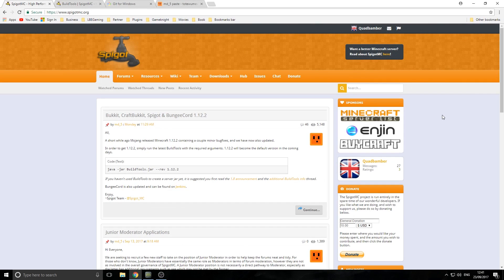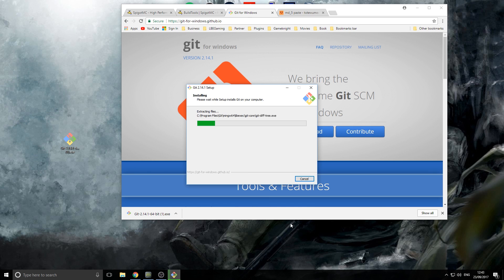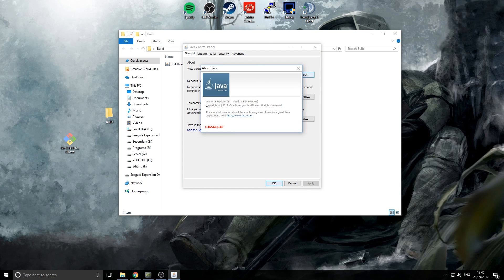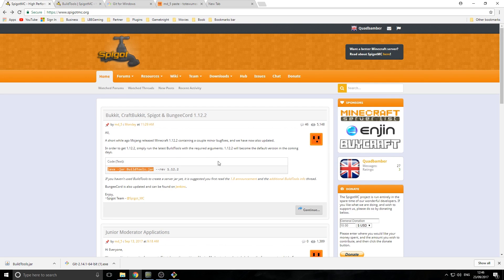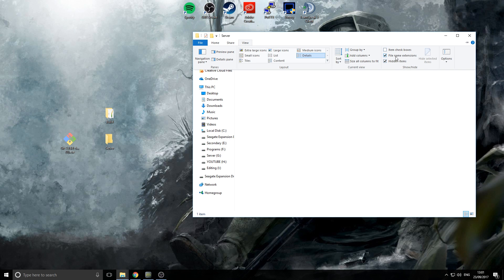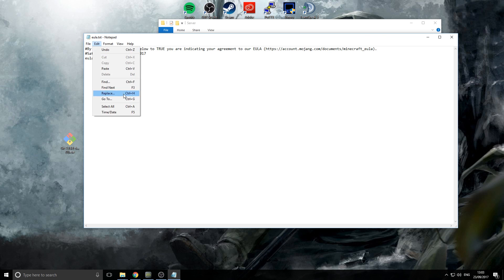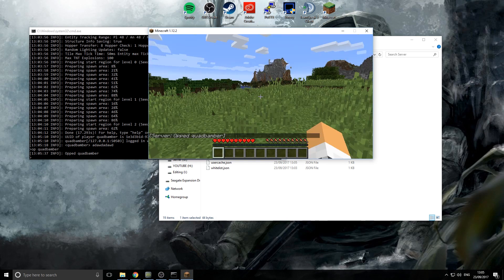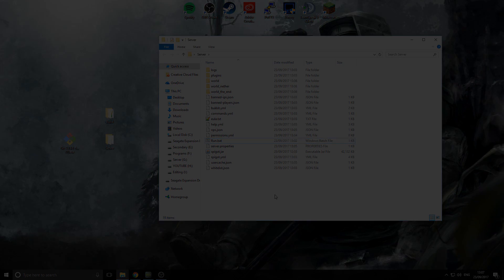How to Make a Minecraft Bukkit/Spigot Server For 1.12.2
➜Java:
Just make sure your Java is Update

➜Running the BuildTools use this code! (Updated 23/09/2017)
java -jar BuildTools.jar --rev 1.12.2
OR
java -jar BuildTools.jar --rev latest

➜Server Code
java -Xms512M -Xmx1G -jar spigot.jar
pause

If you're struggling to get me Jar file for spigot here maybe a solution
➜Server Jar Direct download if you get it off this website you take responsibility that you are downloading it from a third party

I am directing you to a different YouTube channel